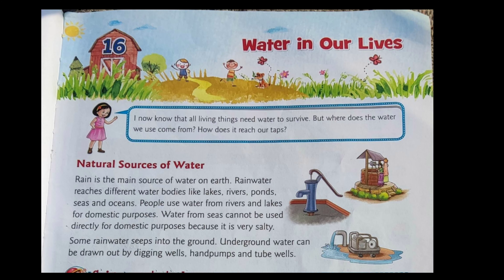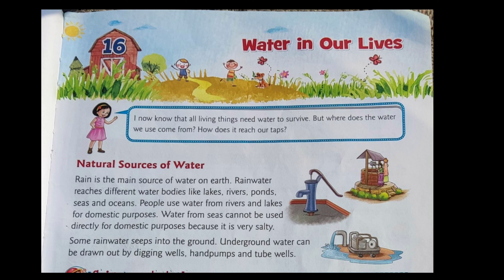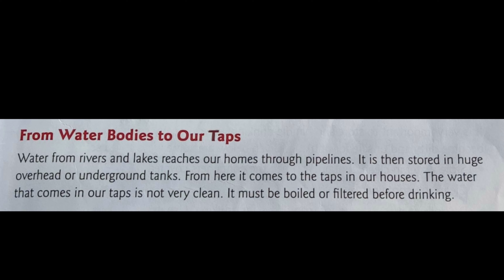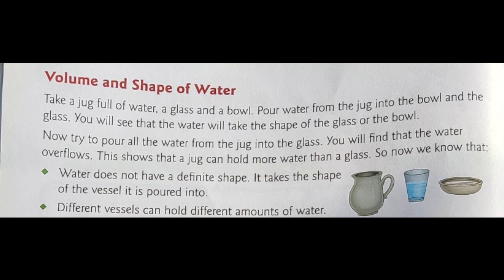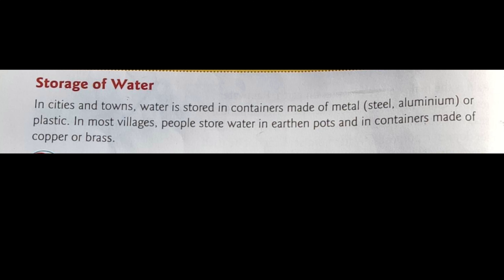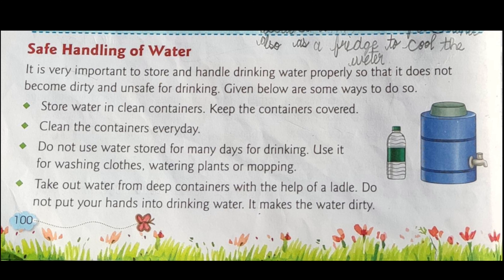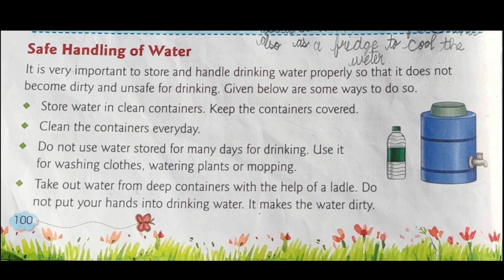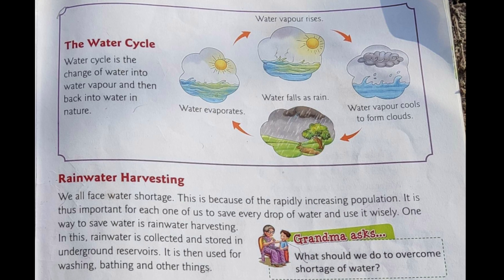Class 3 EVS Lesson 16 Of Book Viva Education | CH-16 Water-In Our Lives | YCC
You are watching Yadav's coaching centre online video.
So today we learn Chapter 16 of EVS Water In Our Lives

Address of Yadav Coching Centre is "House No.24452, Guru Ki Nagri, Bathinda, Punjab"
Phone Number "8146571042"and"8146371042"